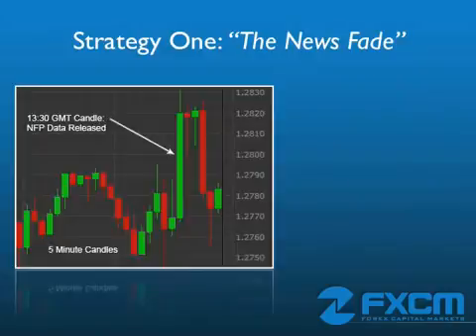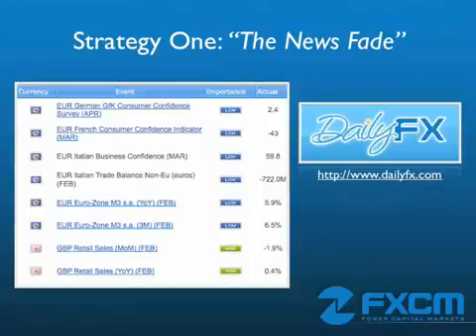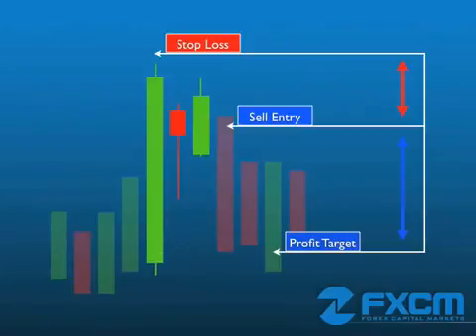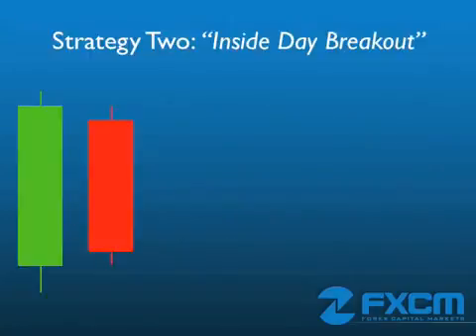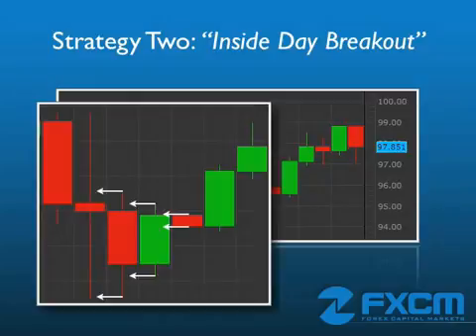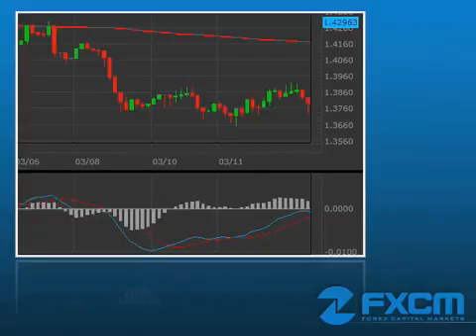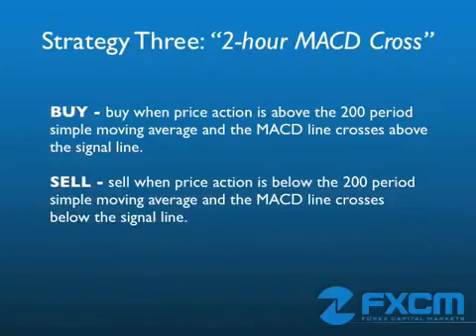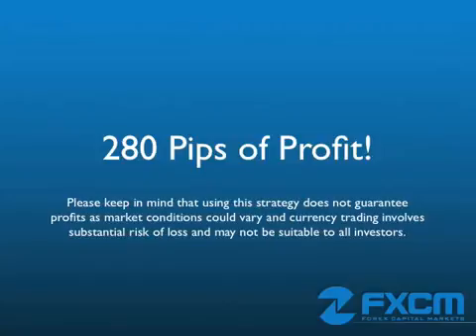3 Simple Forex Trading Strategies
With this video you will be showed how to trade in forex (FX) and make make money trading.